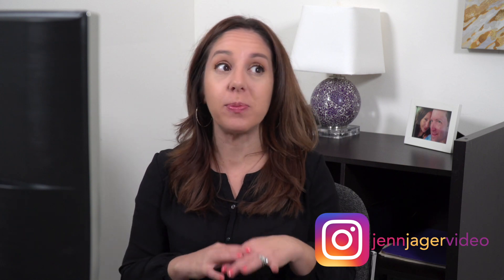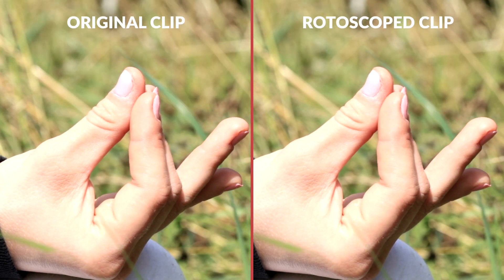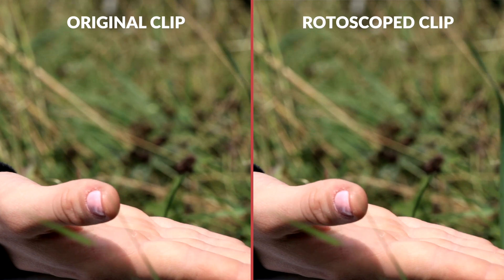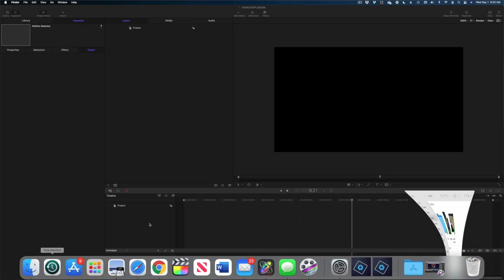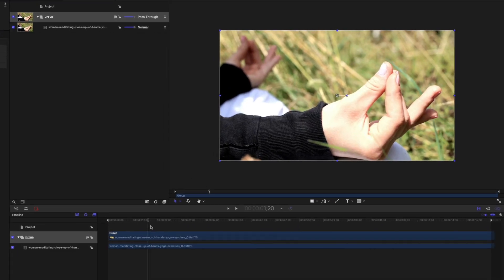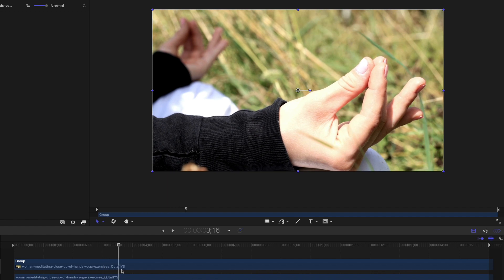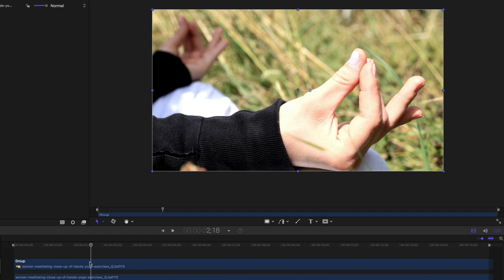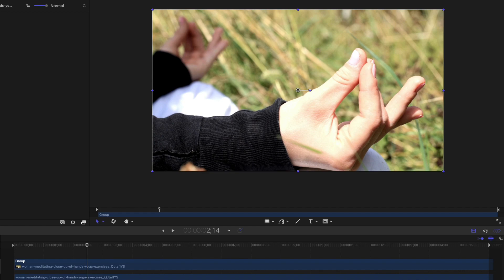Apple Motion Rotoscoping Tutorial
Today I'm going to show you how to rotoscope in Apple Motion.  Rotoscoping is the technique of masking out objects in live action video to create visual effects.  In this Apple Motion step by step tutorial, we'll be using a bezier shape to mask out part of our clip.

00:00 Introduction
00:35 Planning your rotoscoping strategy
01:49 Creating your control points
03:52 Moving control points along the clip
07:21 Creating an image mask with the bezier
08:25 Adding visual effects